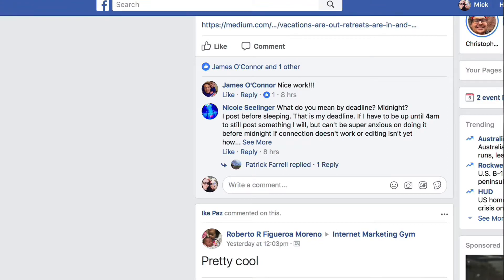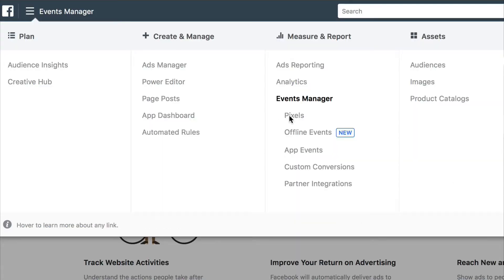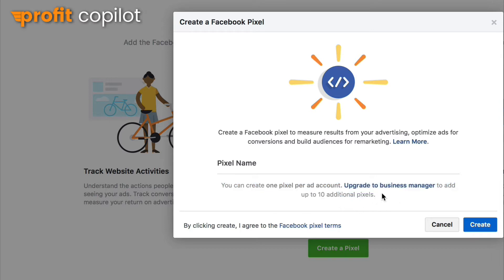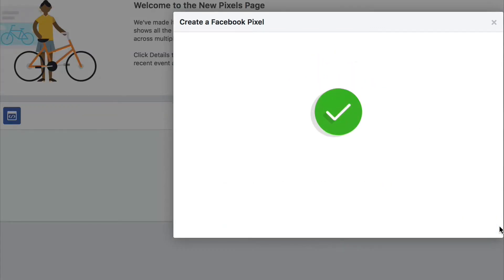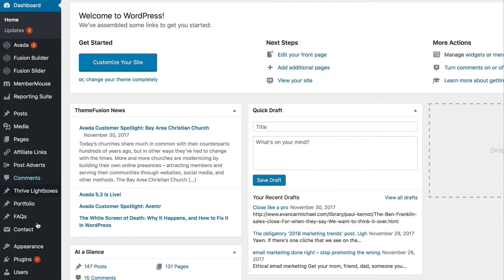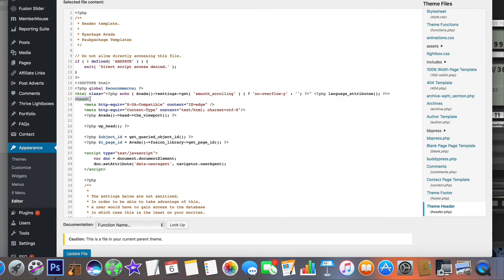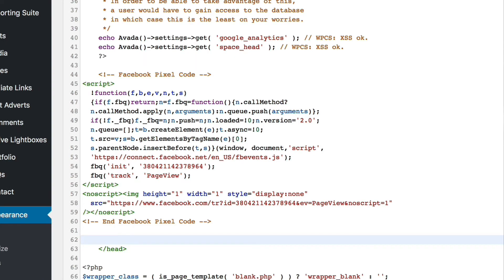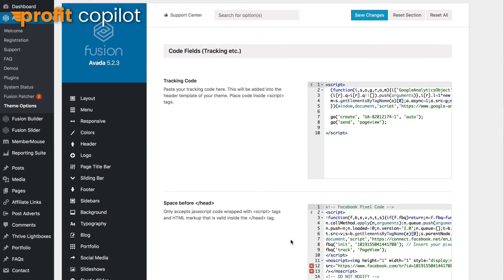How to install a Facebook pixel (step by step)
Here's how you can install the Facebook pixel, step by step. This is great if you want to start retargeting your website visitors, or want to start using Facebook ads.

This is important because even if you're not running adverts at the moment you'll need at least 20 or 25 hits on the Facebook pixel before it starts collecting data.

Once the Facebook pixel starts collecting data, you'll have a better targeting once you do start running ads. That means you'll be able to create custom audiences and most likely reduce your ad spend.